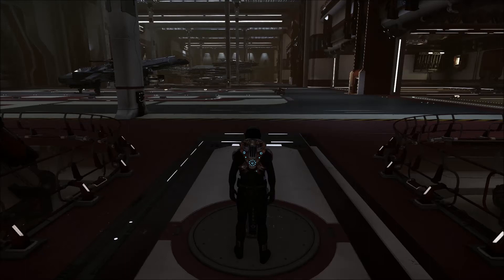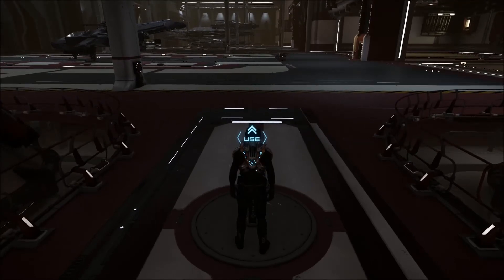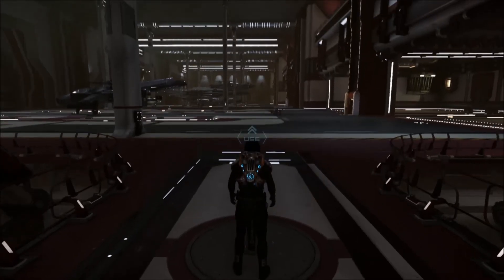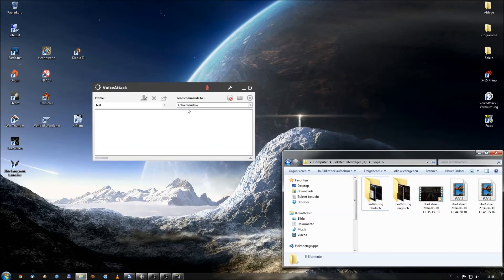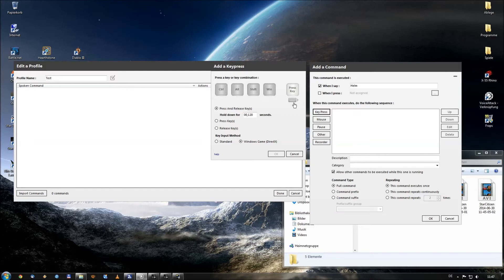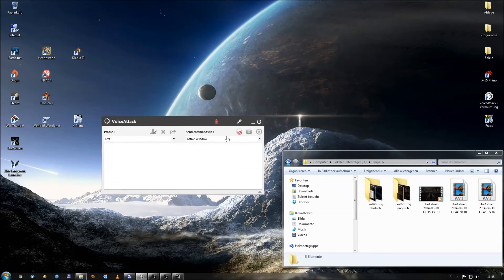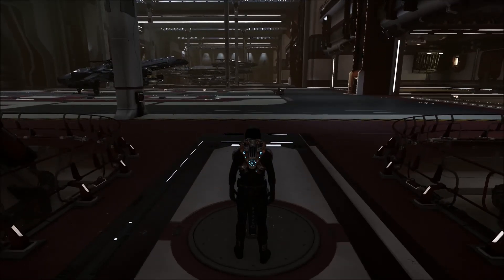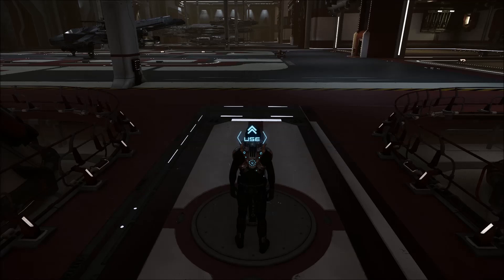Star Citizen and Voice Attack - How to - Introduction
This Video will introduce you to Voice Attack which is a voice command porgramm and can perfom differnt tasks and especially keyboard commands. I wil show you a very simple command and give you background infos.